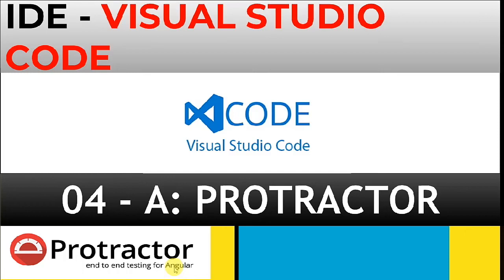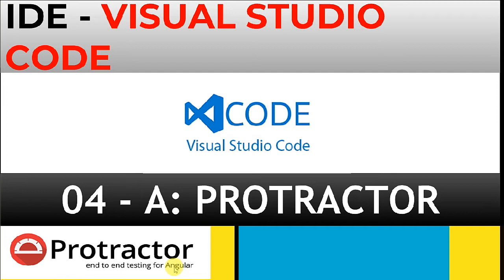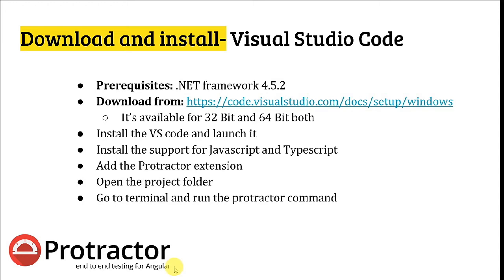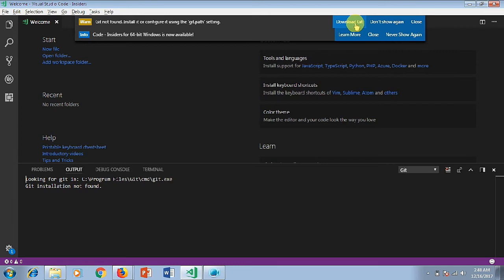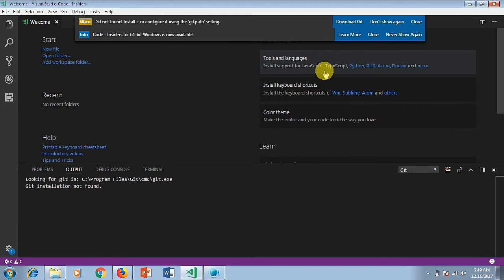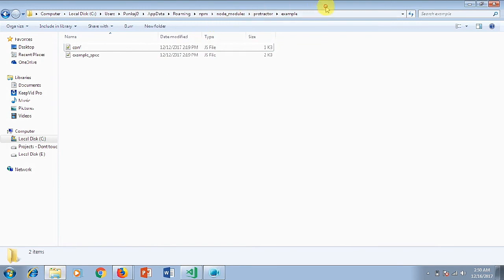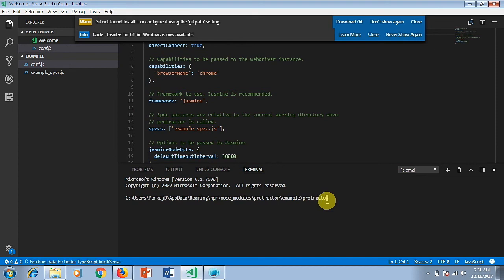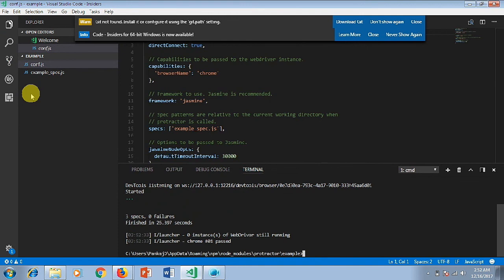Visual Studio Code - Best and free IDE for Protractor scripts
This video explains that how to use Visual studio code for java script IDE. Choosing an IDE for Protractor is pain but it will be resolved when you watch this video.